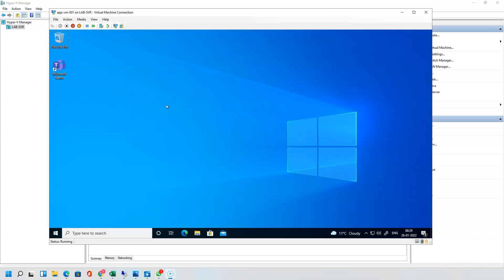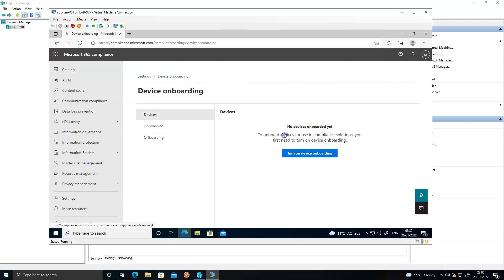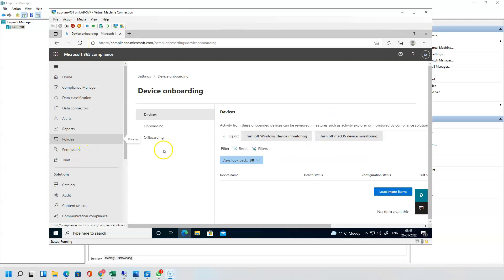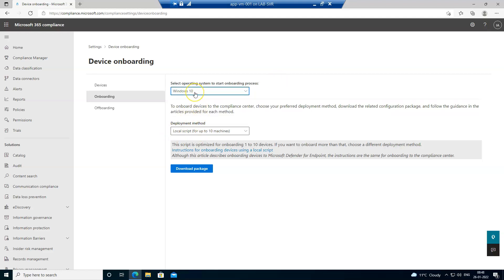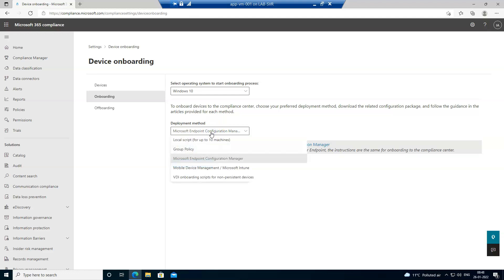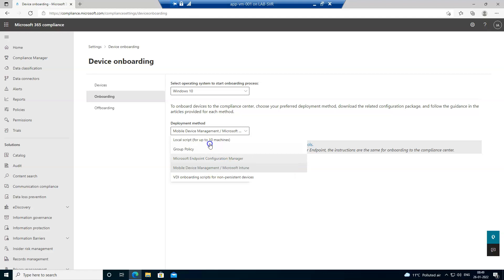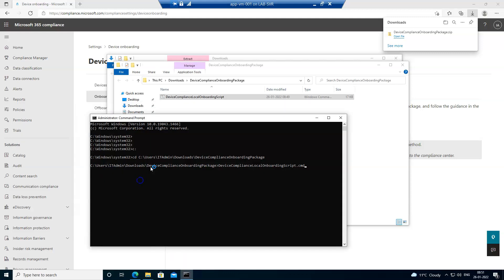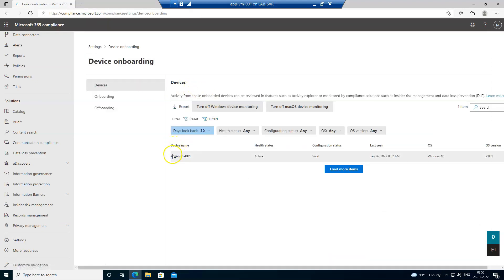Onboarding Windows 10 Device to Microsoft Information Protection